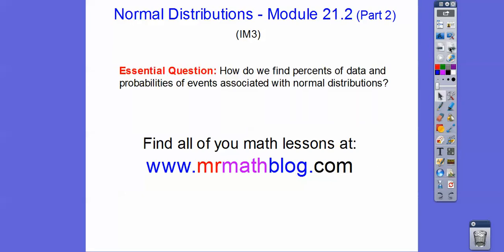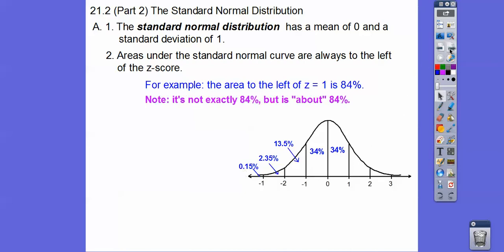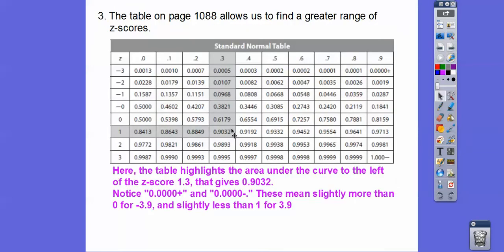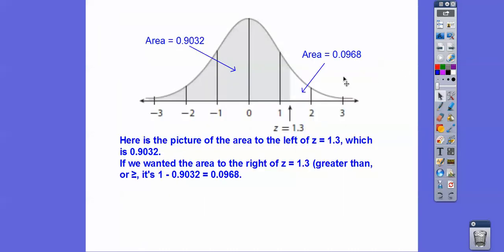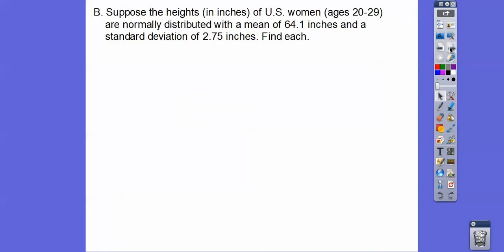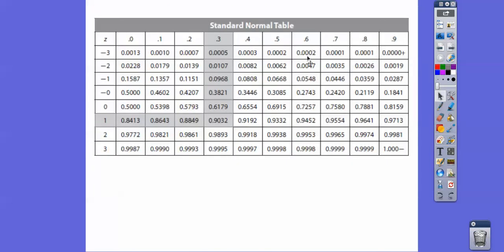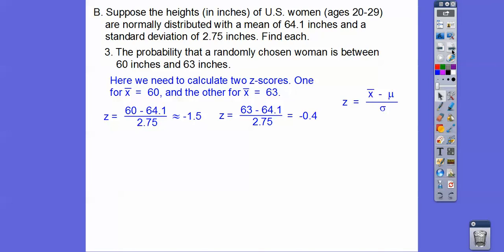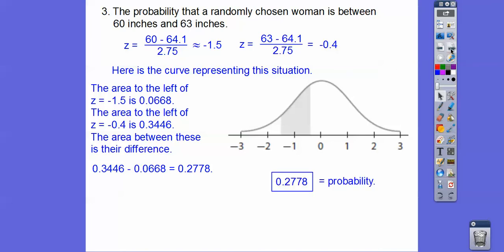The Standard Normal Distribution - Module 21.2 (Part 2)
This lets us find areas (or probabilities or percents) under the Standard Normal Distribution by calculating a z-score.